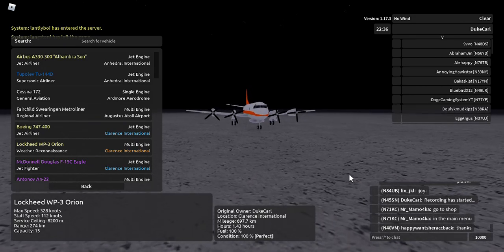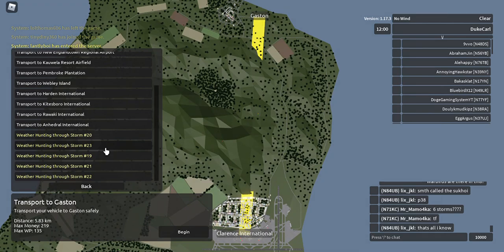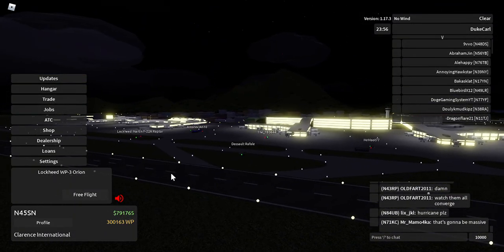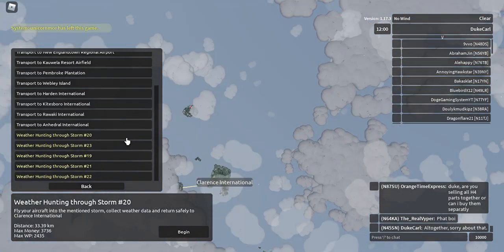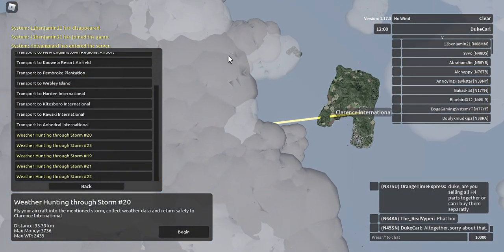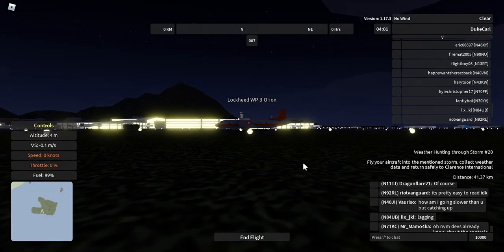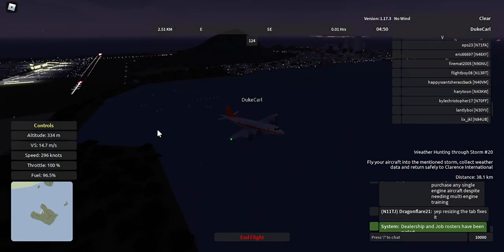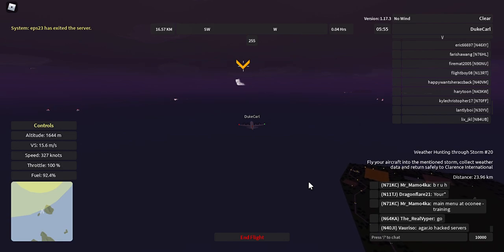Aeronautica (Roblox) - Shorter Weather Hunting through Storm tutorial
A Weather Hunting through Storm (No. something) job on the Lockheed WP-3 Orion. Includes a shorter tutorial on how to perform it similarly to the Island Tours, and my voice. The tutorial basically ends at around 20:00, if not for missing the runway 9 at Clarence.
Aeronautica is a revival of the original Wingz World V by Nahr Nahrstein. Recorded in the game's version 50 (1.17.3).